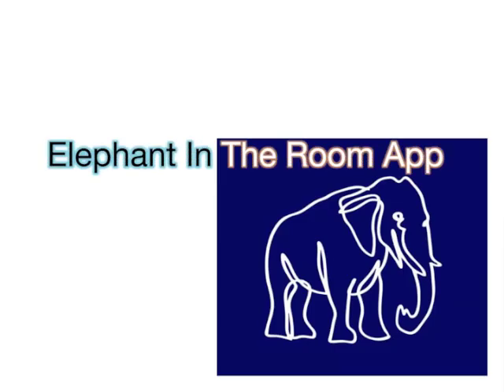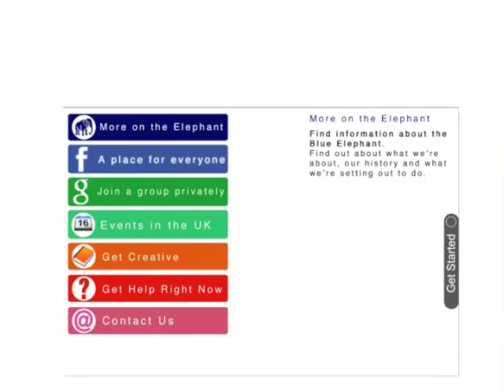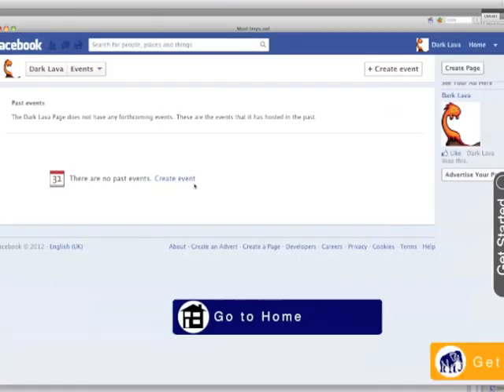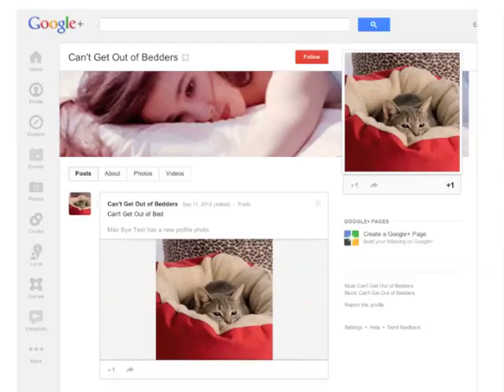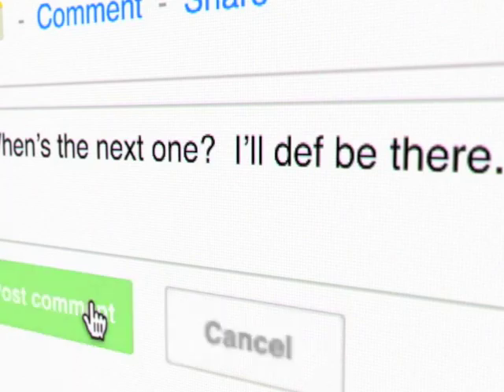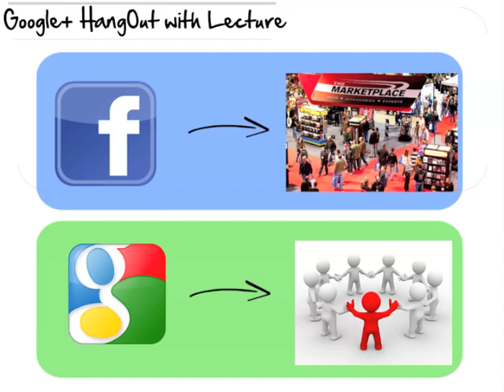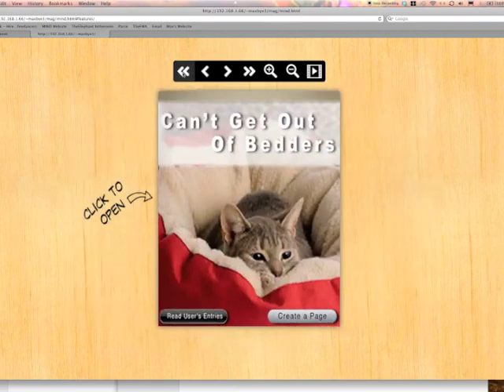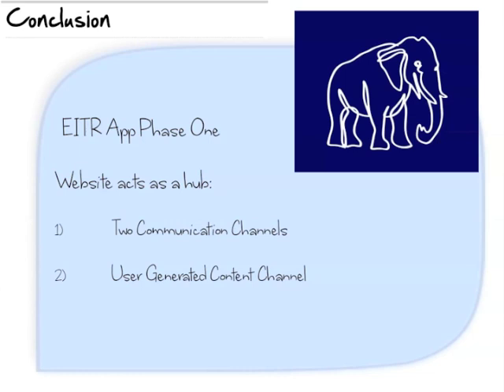MIND Blue Elephant Application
Blue Elephant Application Tour